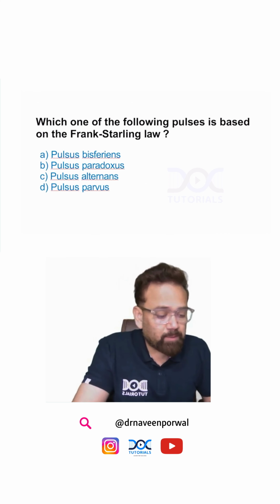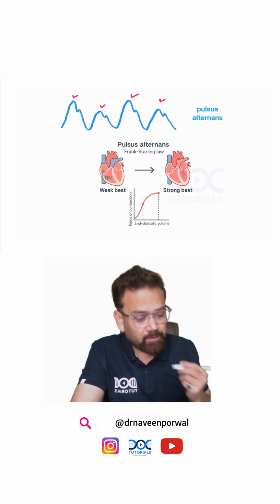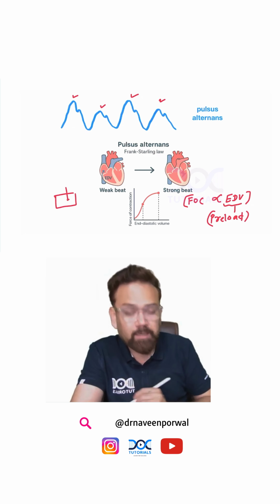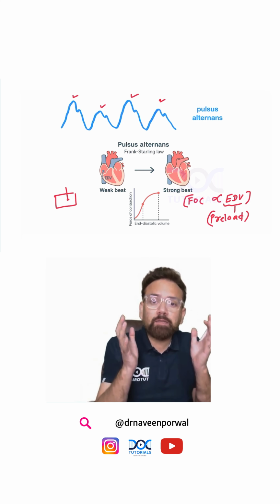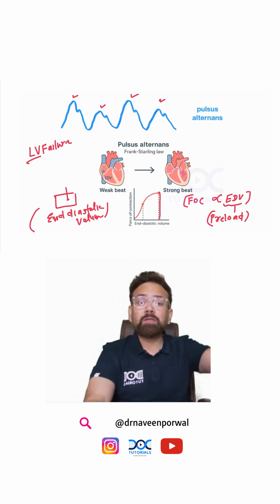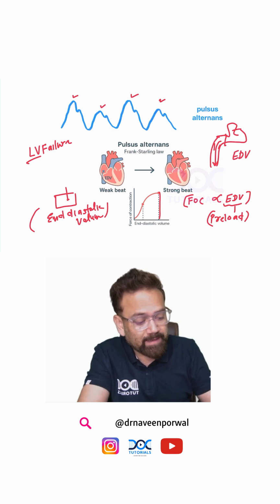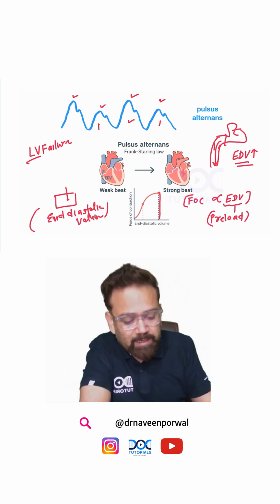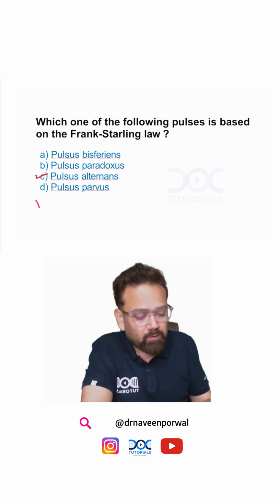Frank-Starling Law Explained in 30 Seconds! 💥 | Pulsus Alternans MCQ 💉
Can you answer this NEET PG/INICET-level MCQ ? 🤔
Which pulse is based on the Frank-Starling law ?

Join Dr. Naveen Porwal from Doc Tutorials as he breaks it down in seconds!

✅ Perfect for NEET PG, FMGE, INICET, USMLE & MBBS students.
🧠 Learn with concept-based teaching and crack your exams smarter!
👉 Follow for more rapid revisions & high-yield MCQs!

📌 Answer: Pulsus alternans (based on Frank-Starling mechanism due to alternating stroke volume)

Frank Starling law, Pulsus alternans, NEET PG MCQs, INICET preparation, FMGE 2025, Doc Tutorials, Dr Naveen Porwal, cardiology mcq, medical entrance exam, MBBS revision, USMLE basics, Med student tips, high yield topics, NEET PG shorts, pulsus paradoxus vs alternans, medical concepts